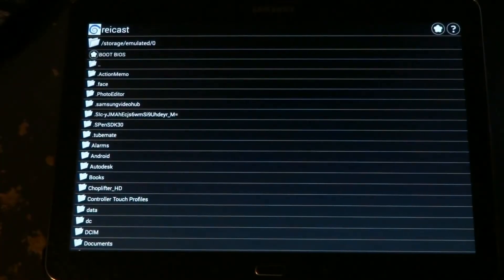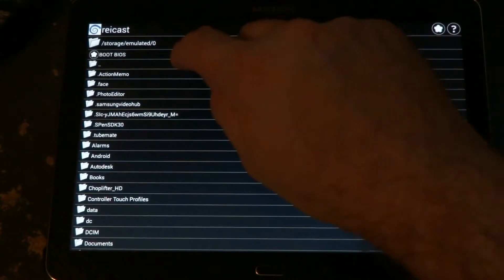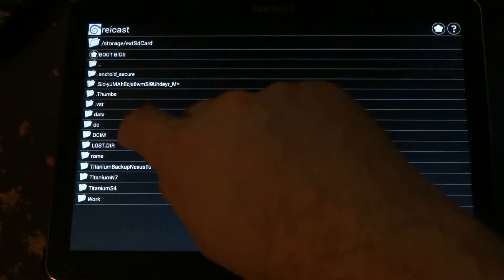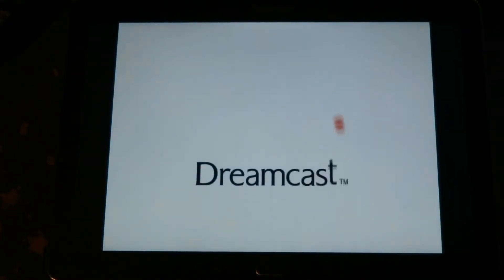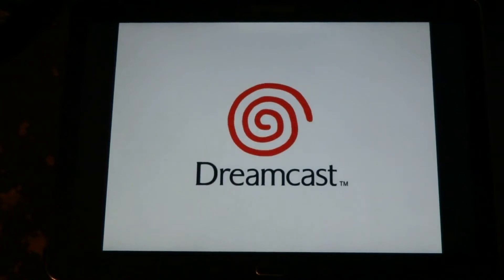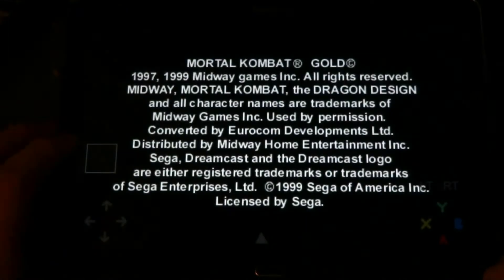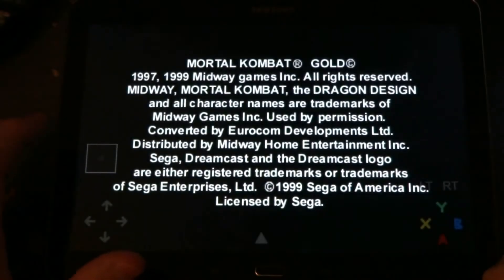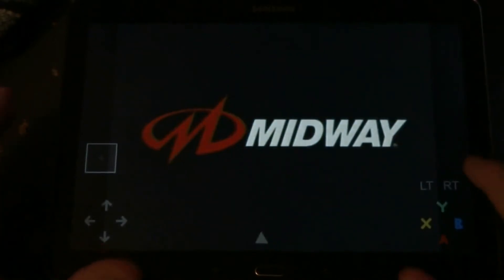reicast: The Dreamcast Emulator for Android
Amazing.